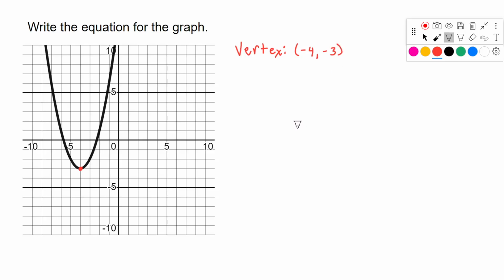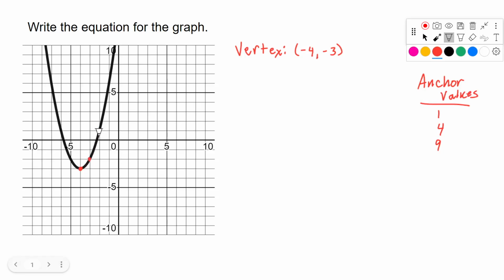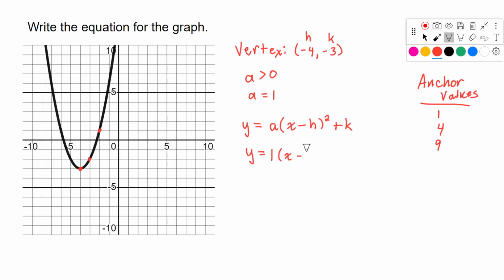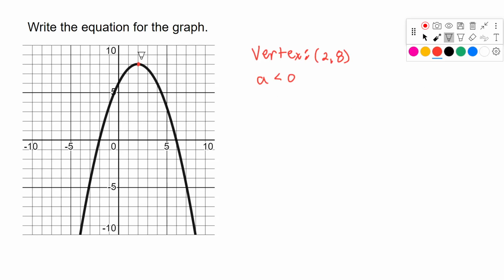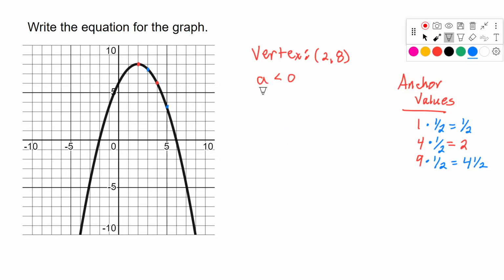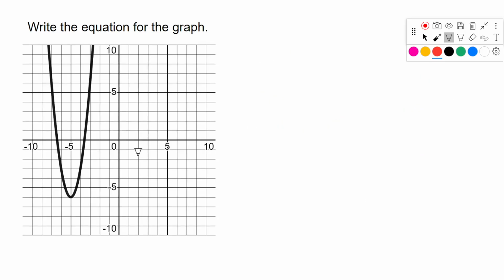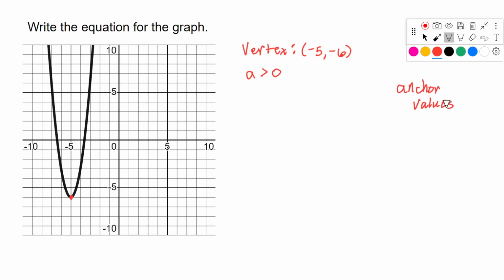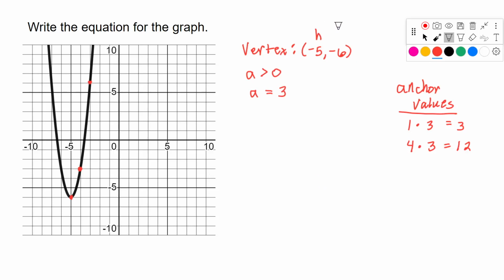Write Vertex Form from Graph of a Parabola